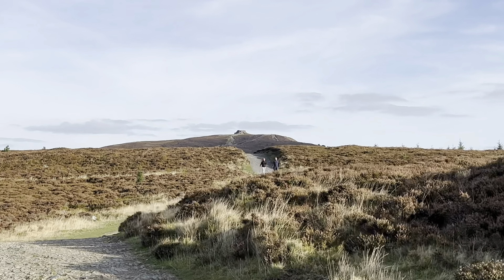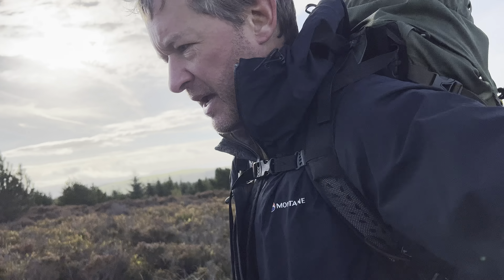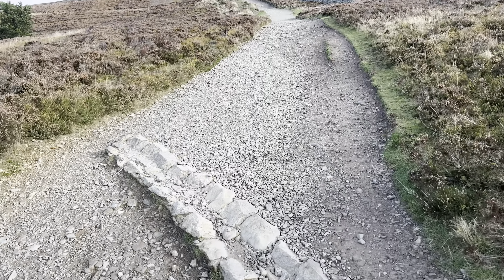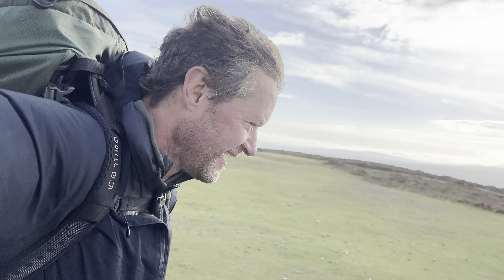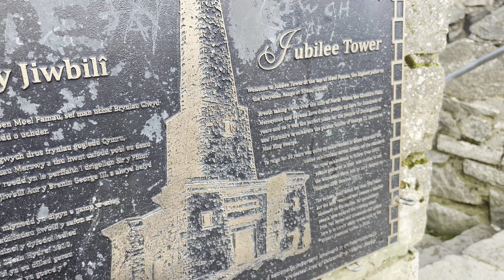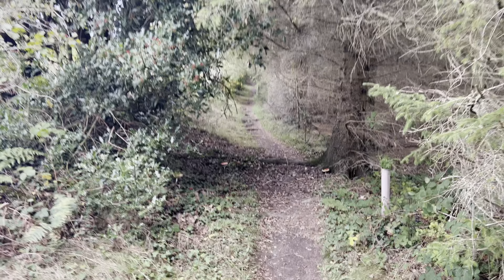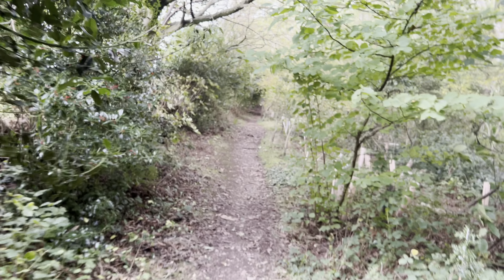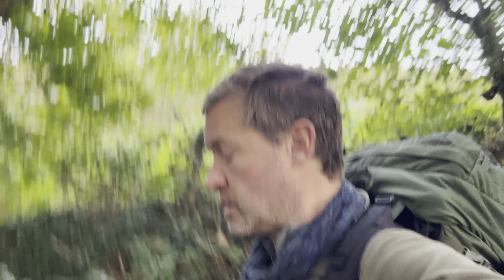Offa’s Dyke Path — The End!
In October 2022 I hiked the Offa’s Dyke Path national trail, 177 miles along the historic border between England and Wales. Wild camping most of the way.

Ate a real fat lad lunch and then finished the trail.